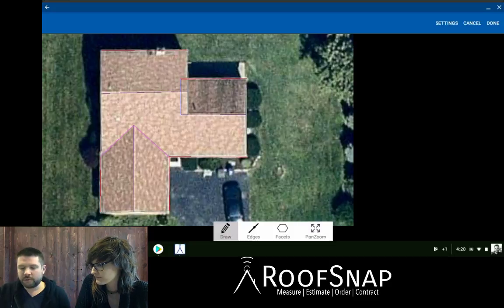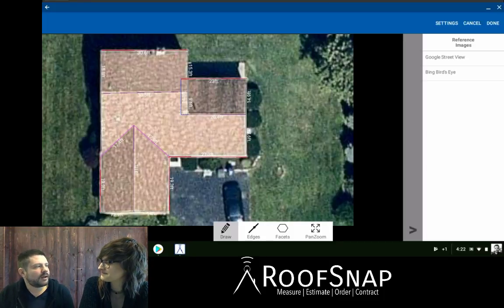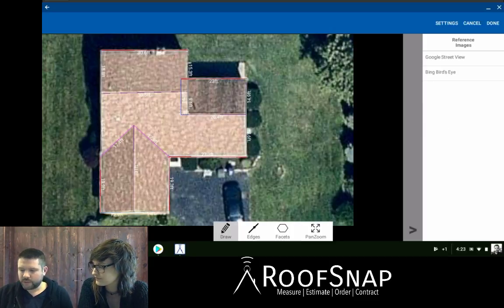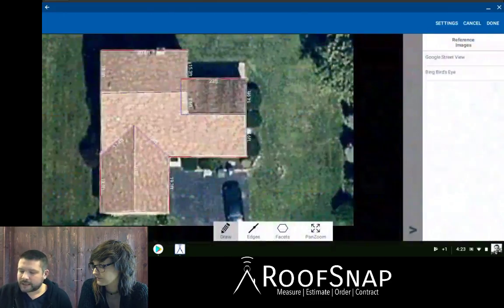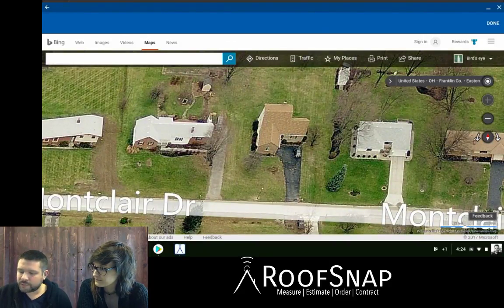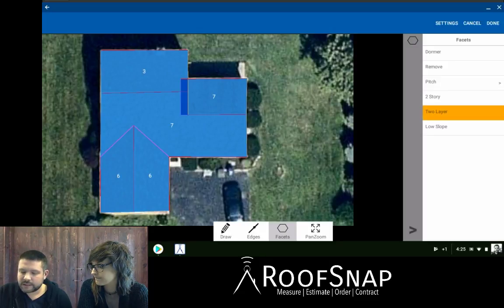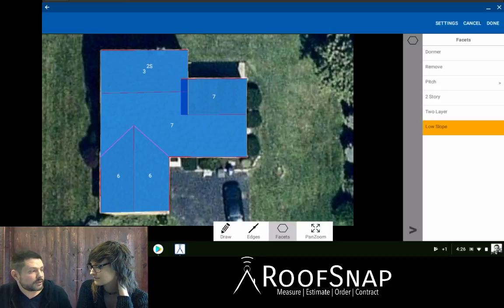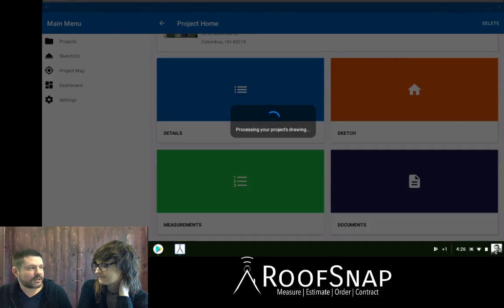FAQ - Secondary Imagery and Facet Labels on Android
Watch as Jason and Katrina show you how to view helpful supplementary imagery in the App and then apply facet labels while using an Android device.